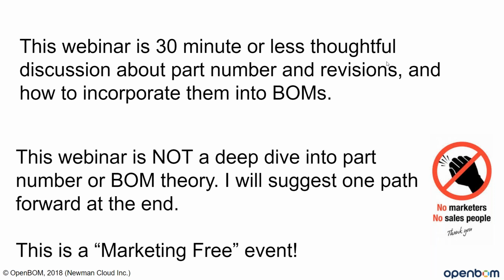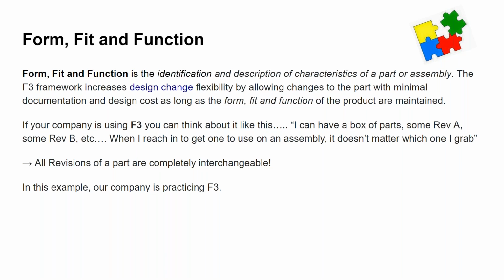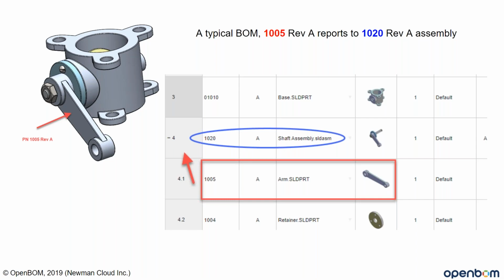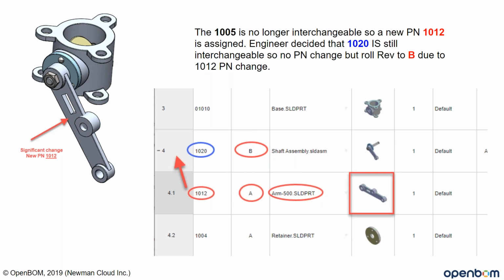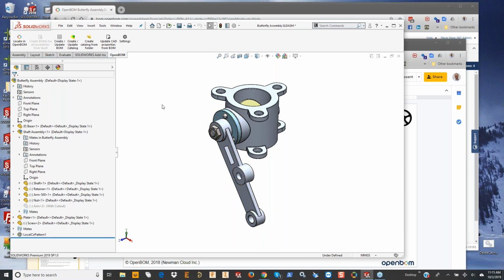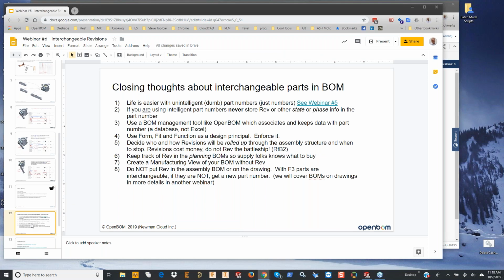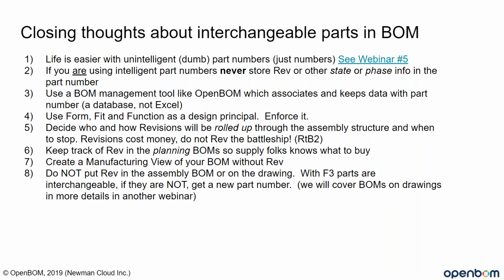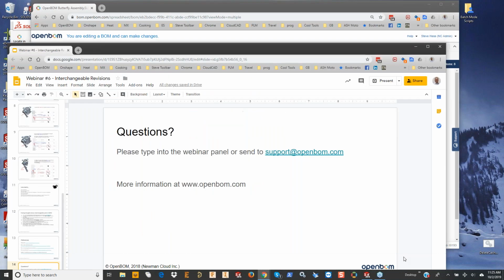WEBINAR: Interchangeable Part Revisions in BOMs. Is this a Revision or a New Part?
BOM management educational webinar about part numbers, revisions, and interchangeability